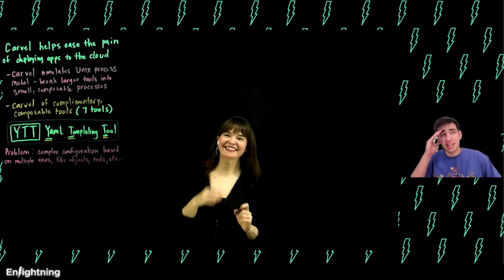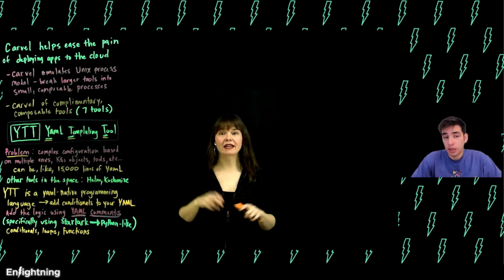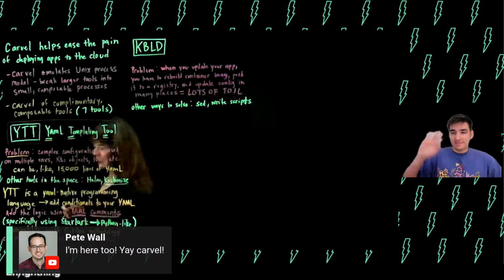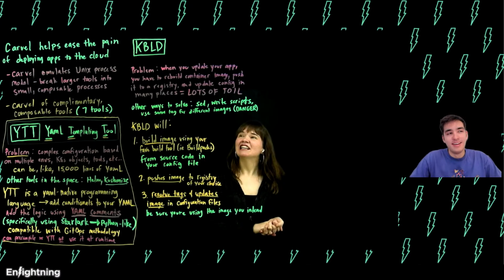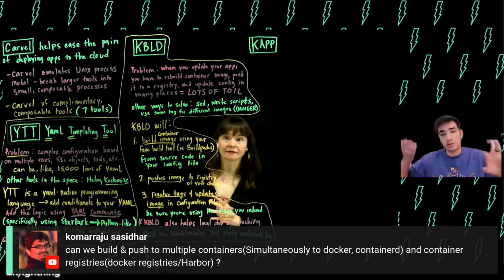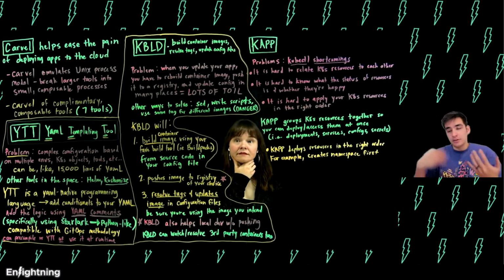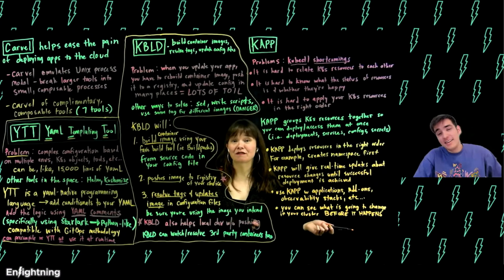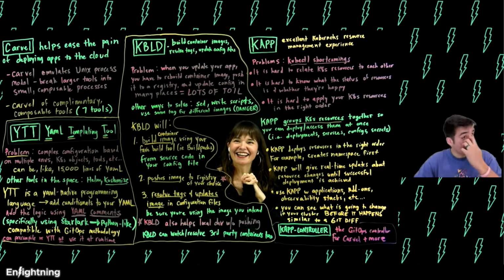⚡️ Enlightning - Carvel: Clean Tools for Cloud Native Problems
So you're excited about containers!
... and Kubernetes, and Buildpacks, and Tekton, and Istio, and -- what was that other thing? Which YAML file was that?

A rich landscape of tools means operations teams can address infrastructure needs with uniform, shareable skills. However, this wide range of options, interoperability, and configurability also creates complexity, and complexity can lead to surprising or even dangerous results!

The Carvel project gives practitioners tools to bring order to cloud native systems. Whether it’s dealing with the frustrations of patching app configurations, building container images, or deploying workloads continuously, Carvel has a special purpose tool just for that.

Jump in with Whitney and Leigh to learn how Carvel’s single-purpose, UNIX-inspired tools craft a clean developer experience for cloud native problem-solving.

Featuring guest Leigh Capili!